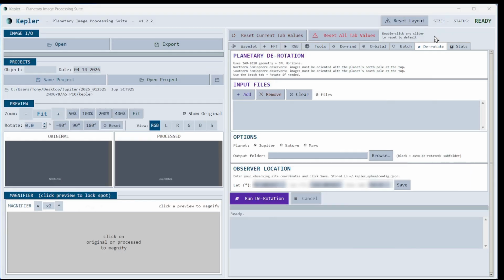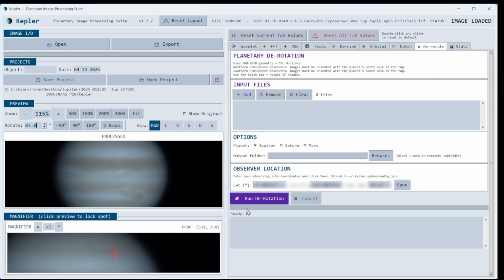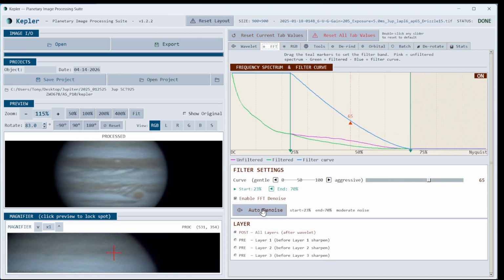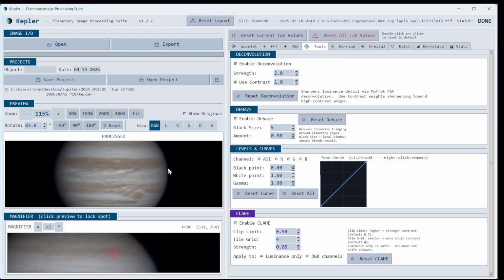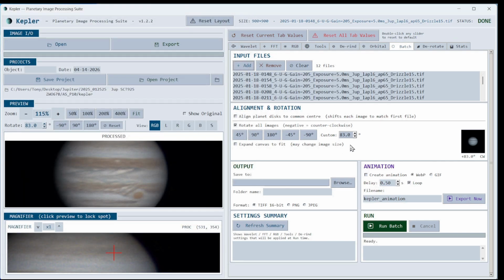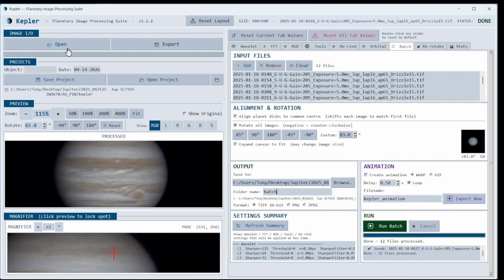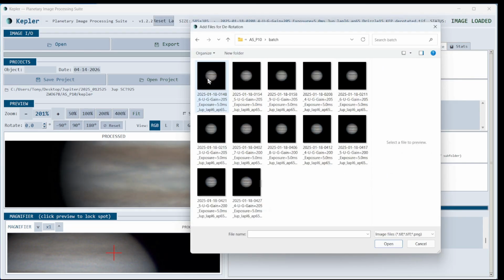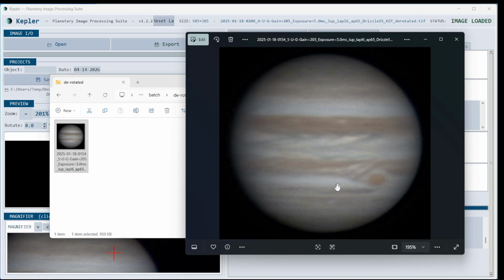Kepler One-Stop Processing - Sharpening to De-rotation - Jupiter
New, added de-rotation to Kepler.

This video gives a quick summary of Kepler processing settings, then goes into batch processing images and de-rotation, all within Kepler.

Kepler is in active development and is a free, open source planet image processing software that runs on Linux, macOS, and Windows. It takes your image from your video stacking software and follows a straightforward workflow to help you process your images. It includes sharpening, denoise, RGB balance, de-rind, planetary moon recovery, deconvolution, CLAHE, batch and animation.